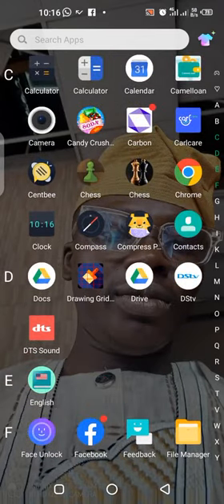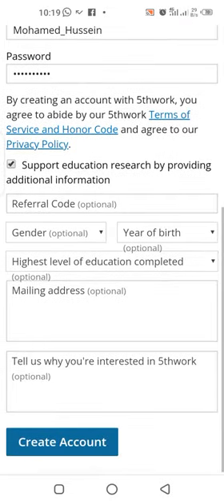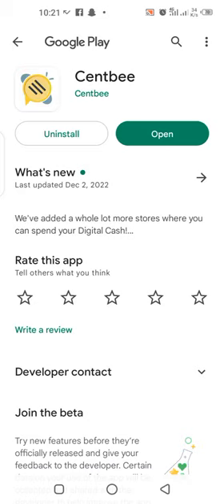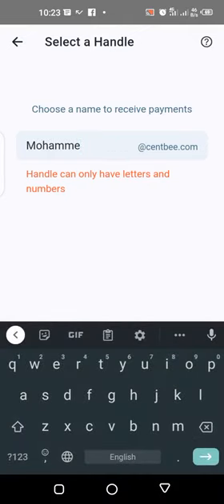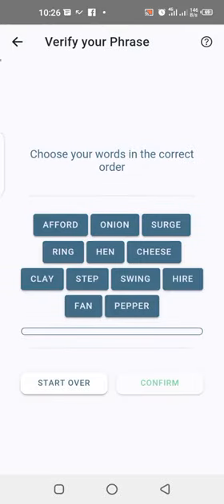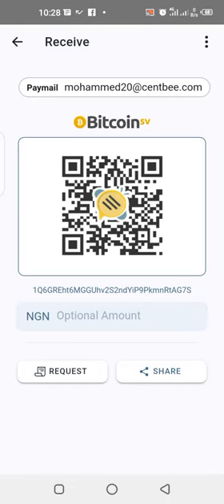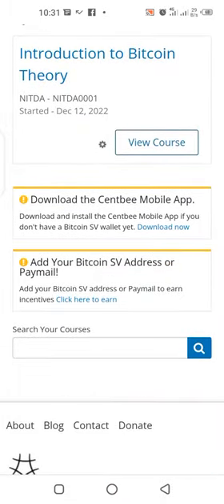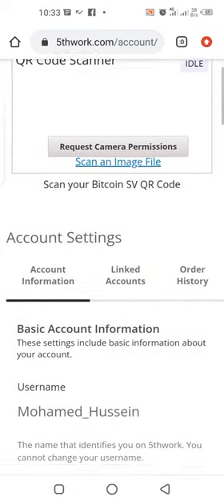NITDA CENTBEE WALLET LINKING WITH 5THWORK: EARN WHILE READING INTRO TO BITCOIN THEORY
How to earn on CENTBEE wallet while reading Introduction to Bitcoin Theory